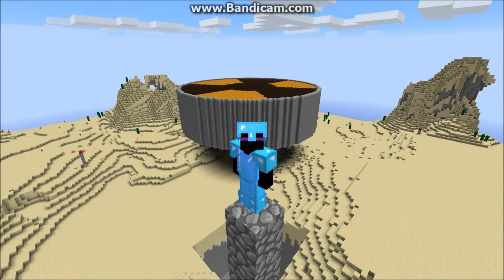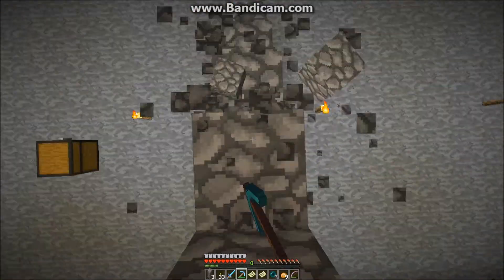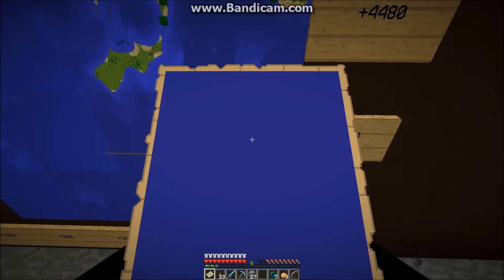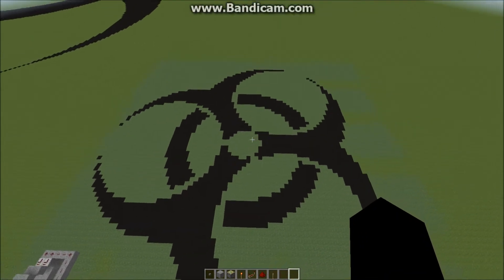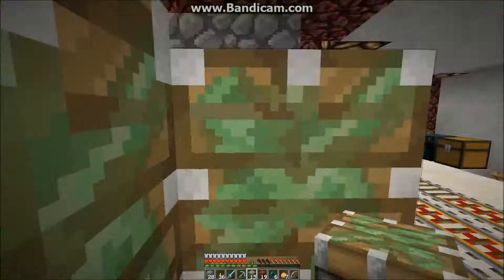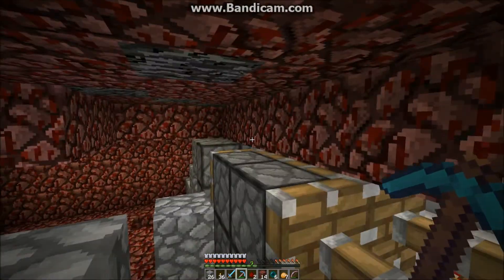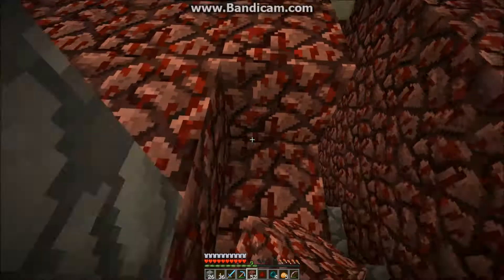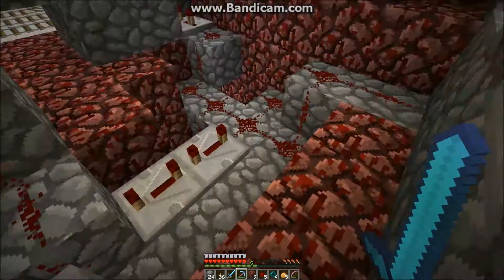Minecraft - Ender LP - Ep.95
This is a private whitelisted server that  I made a few years ago. In this LP we work with many large redstone and technical projects to build the best base ever, with all the features you could possibly need in a survival world. I am currently not accepting applications, but I will consider it in the future.